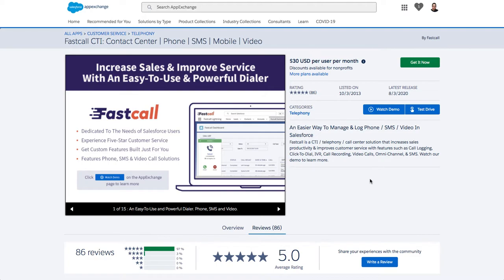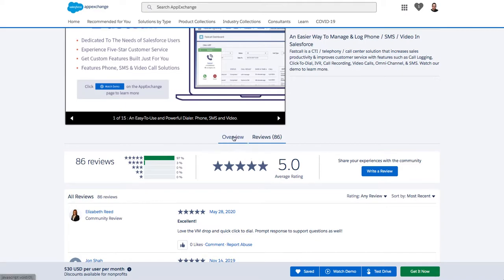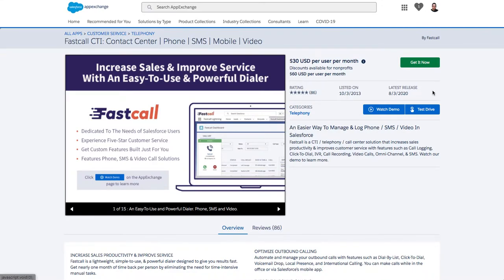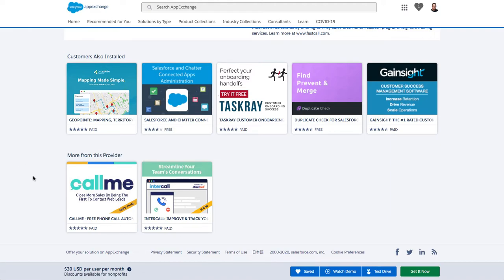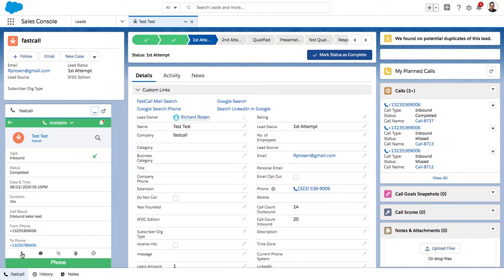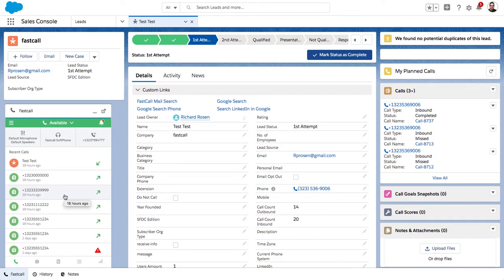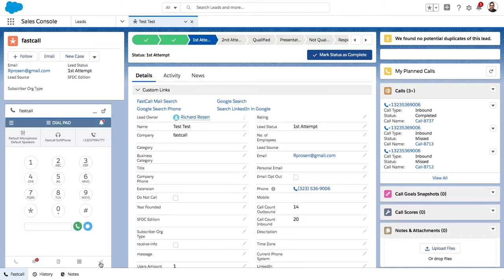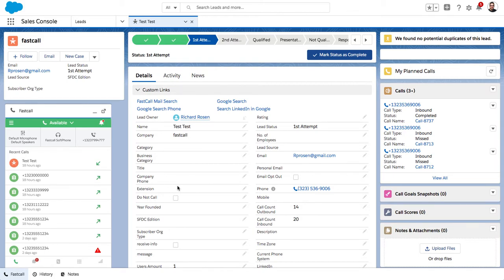Fastcall AppExchange Demo August 2020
When an app is native to Salesforce, that means that an app is dedicated and committed to Salesforce. Non-native apps are more versatile in that they can typically integrate with a variety of different CRMs, but when you use a native Salesforce app, you work with a Salesforce expert. If you are using Salesforce as your CRM, do you need or want your apps to be versatile across a spectrum of CRMs, or do you want an app that is an expert in your CRM of choice?